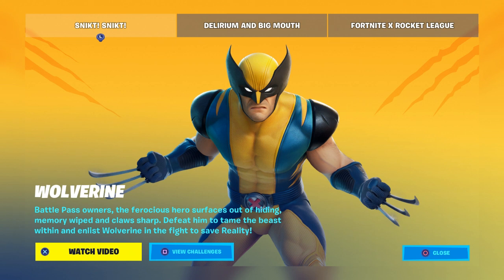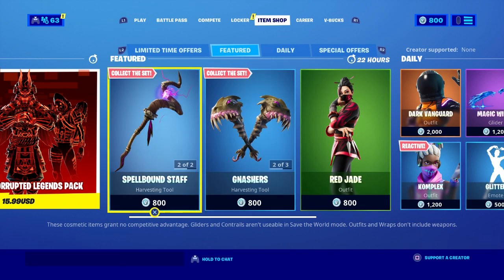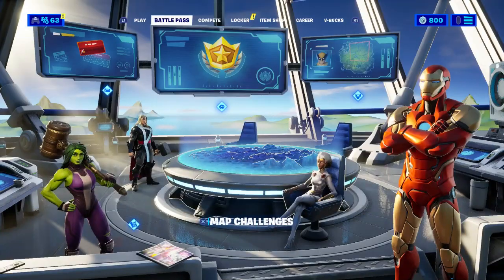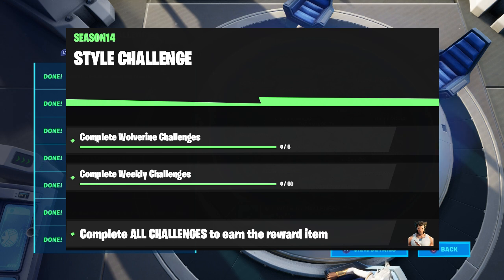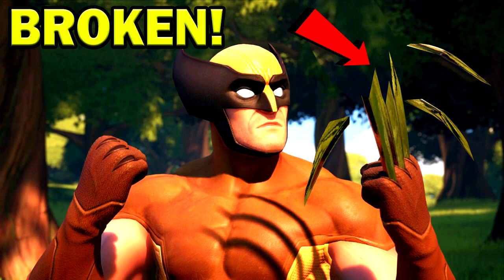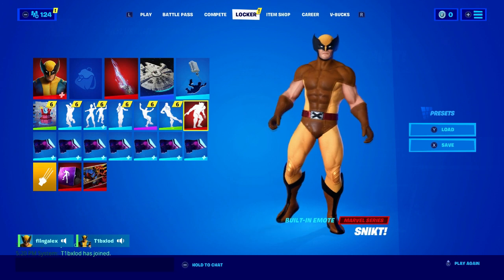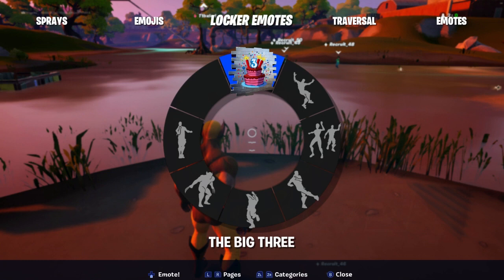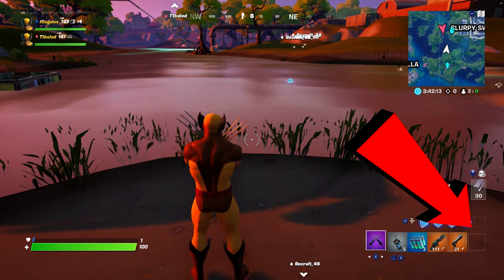How To Get Logan Skin (Wolverine) NOW FREE In Fortnite! (Unlock Logan Style Skin) Free Wolverine!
What’s up guys in this Fortnite battle royale video in August 2020 on ps4 Xbox one Xbox 1 pc Nintendo Switch and & . Mobile iOS & Android in Fortnite Chapter 2 season 4 season 3 or Fortnite season 4 chapter 2 season 5 Battlepass will be cool and Fortnite in Fortnite battle royale of Battle royale and Fortnite season 4 with Season 4 Fortnite has Season 4 as part of Chapter 2 Battle pass and New Wolverine And Wolverine Fortnite with Wolverine skin Fortnite and Wolverine Fortnite skin as if Fortnite wolverine and Fortnite wolverine skin has Fortnite season 4 battle pass and How to get wolverine in Fortnite is easy in Chapter 2 season 4 or Season 4 chapter 2 And Investigate mysterious claw marks is easy and Investigate mysterious claw marks Fortnite is Fortnite challenges challenge and aquaman is done and Wolverine week 1 challenges Fortnite week 7 week 8 will be cool Edit styles. Hopefully you guys enjoyed this video! Unlock secret skin update event live Fortnite item shop maybe!